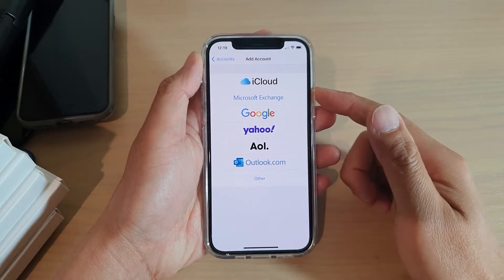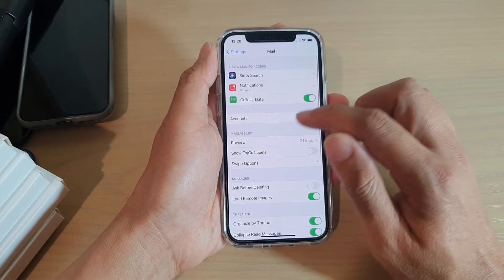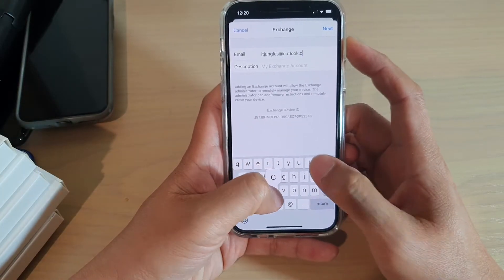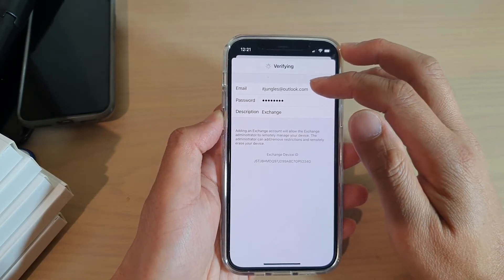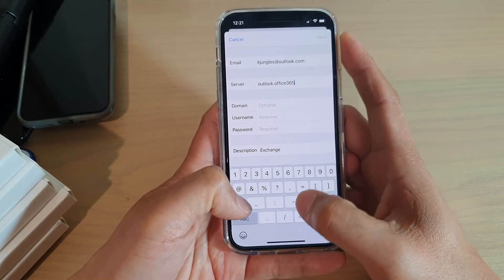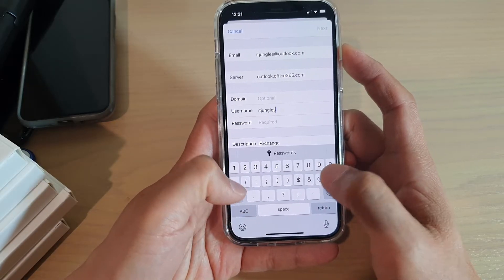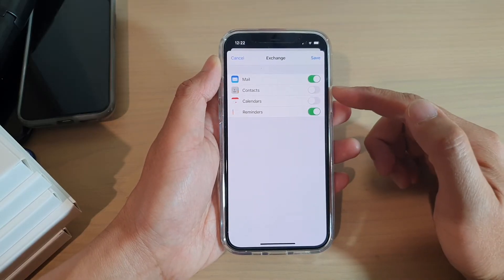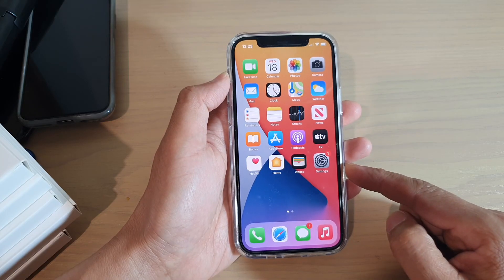iPhone 12/12 Pro: How to Setup Microsoft Exchange Mail Account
Learn how you can setup a Microsoft Exchange mail account on the iPhone 12 / iPhone 12 Pro.